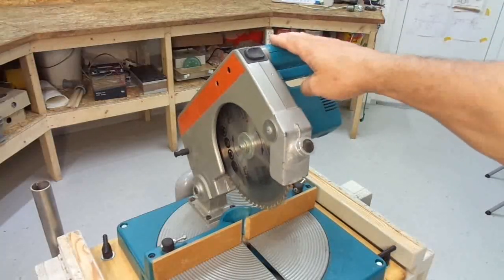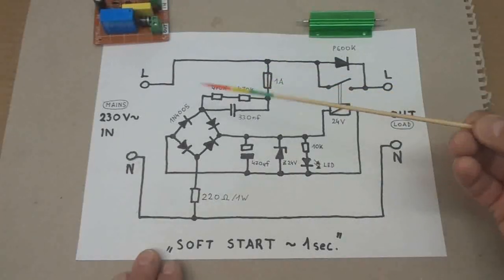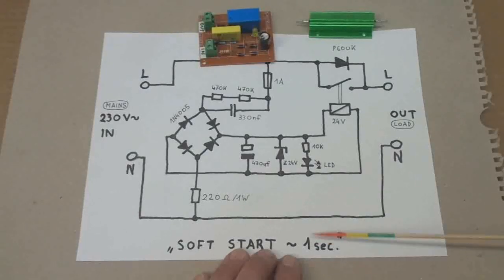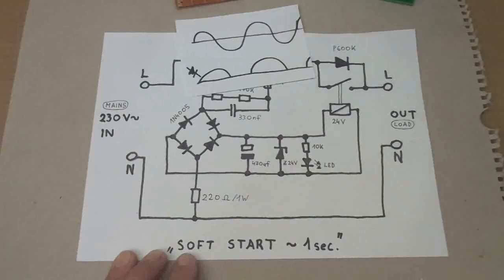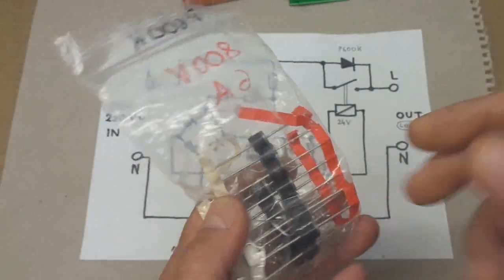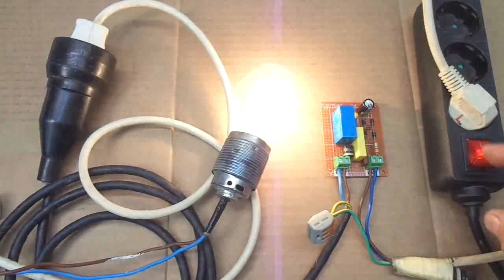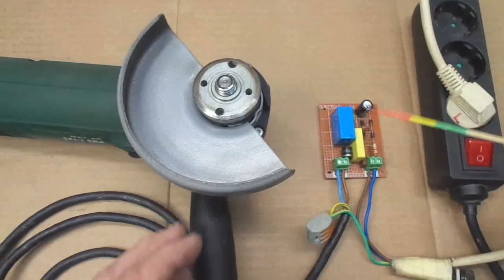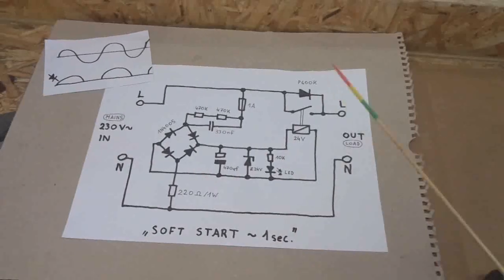simple soft start circuit DIY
Hi, Guys..
Here is a "quick and dirty" way to build a soft start circuit for power tools or heavy inductive loads on 230 volt AC.
It is built with a absoblut minimum component count.
I am using this circuit for more then 15 years now.
It is a "proven concept".
Feel free, to copy my circuit, but be careful, when working with mains voltage.  ;)